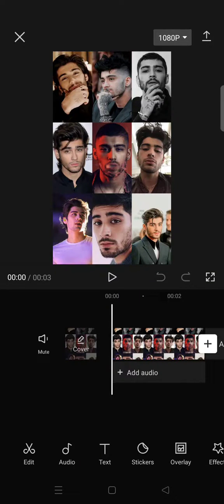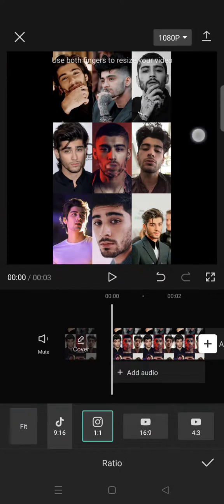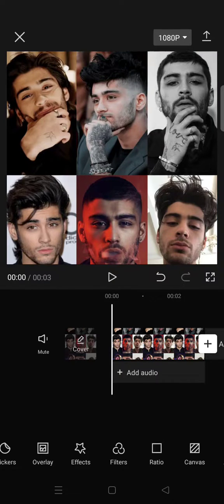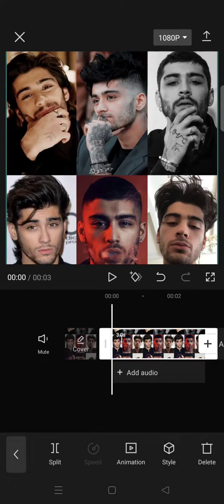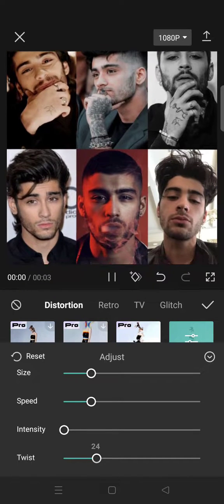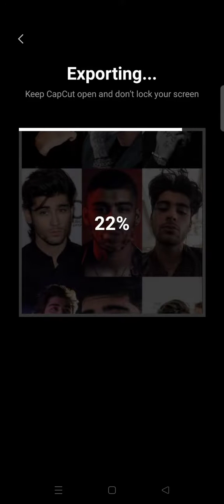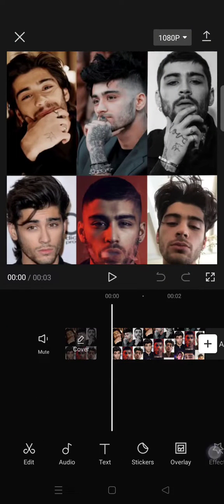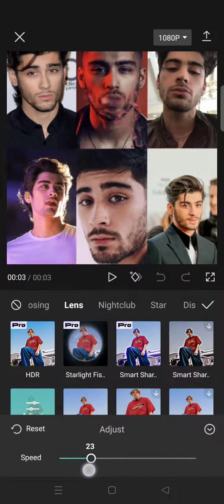How Can You Create a Moving Collage Video Edit in CapCut? Moving Collage Tutorial in CapCut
This is how you can create a moving video edit with your collage photo in CapCut